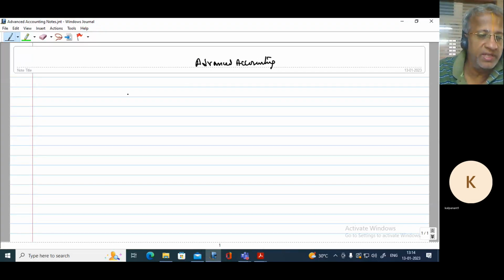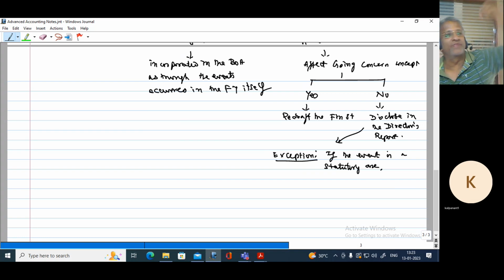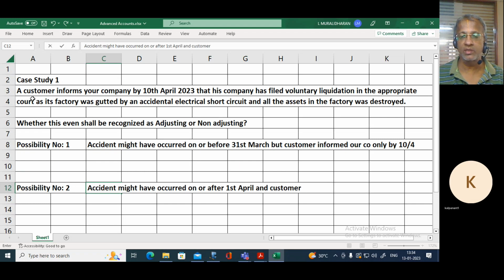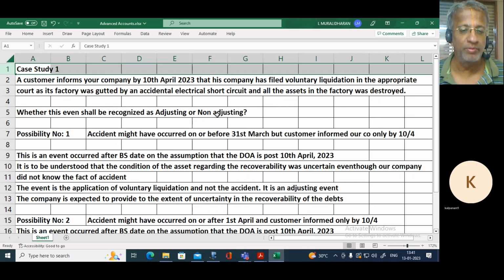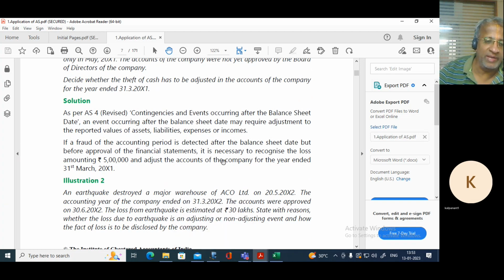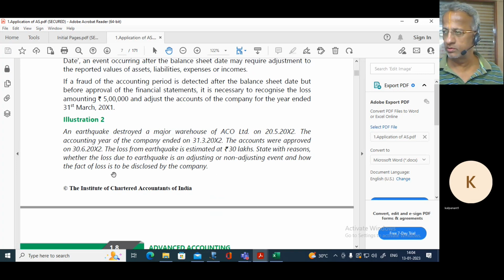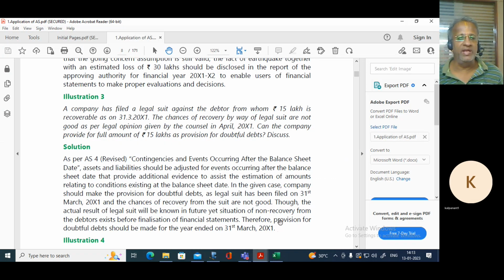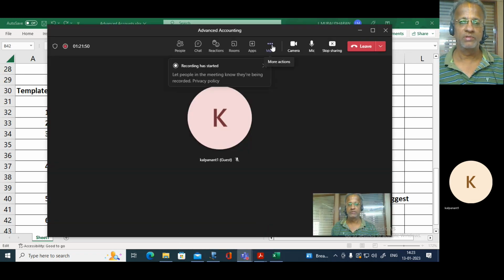CA INTERMEDIATE | ADVANCED ACCOUNTING | AS 4 | EVENTS OCCURRING AFTER BALANCE SHEET DATE